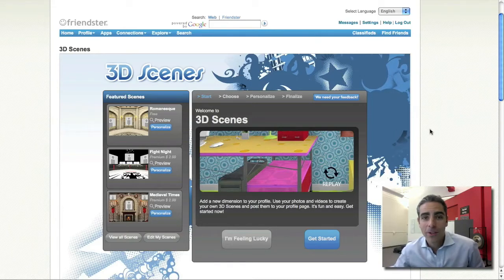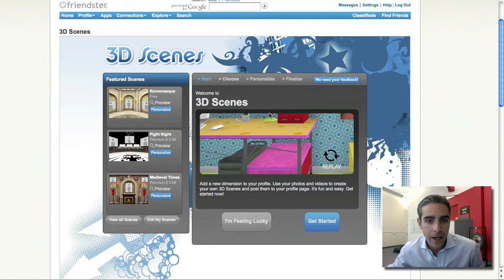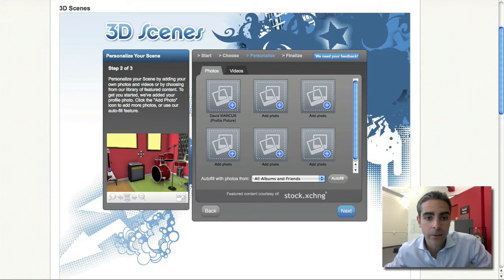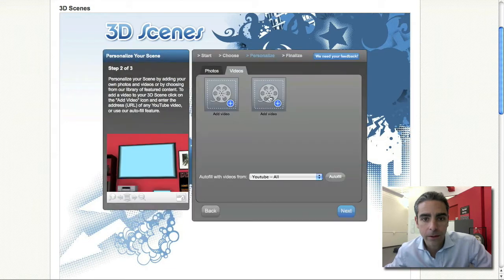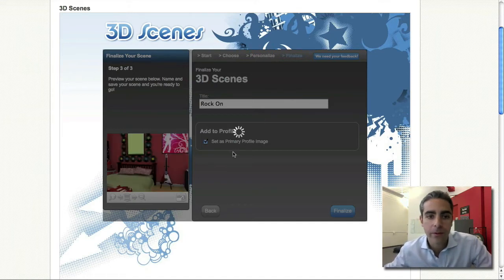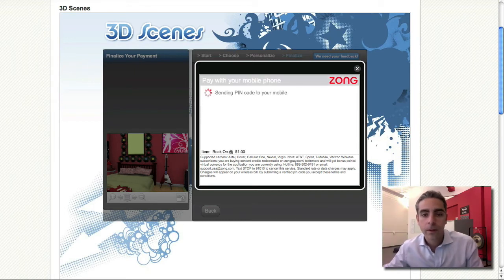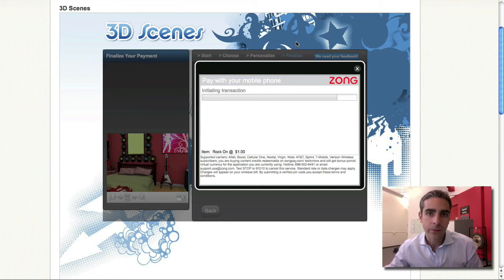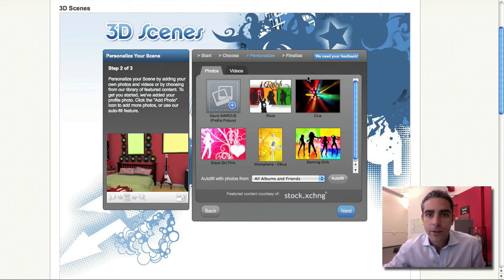Scenecaster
Scenecaster is a 3D social media application and online community where anyone can visualize their ideas, share them, and make them real. It allows you to create your own 3D spaces and share them with your Facebook and other social networking friends.  You can also add your own photos and link to your favorite YouTube videos and online music.  Check out a screencast from Zong's David Marcus,  and be sure to stick around until the end for a surprise.